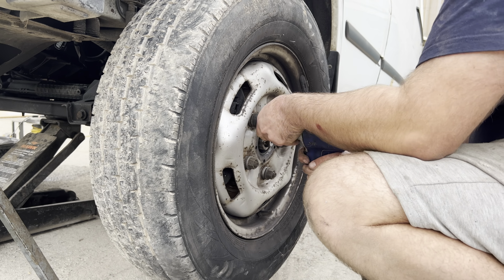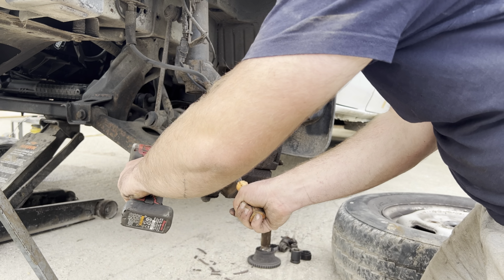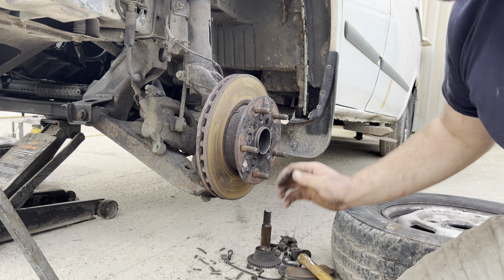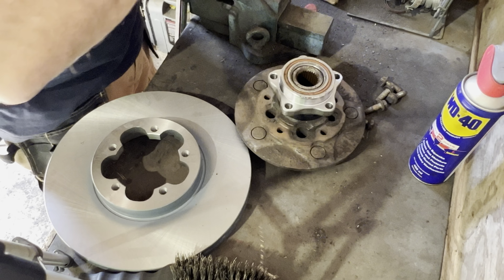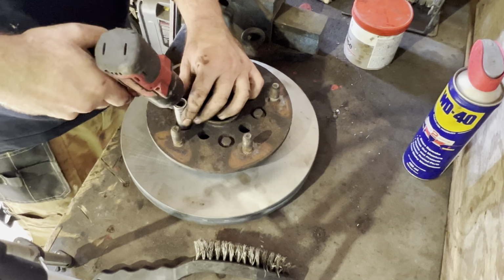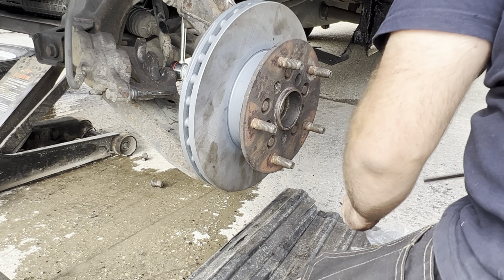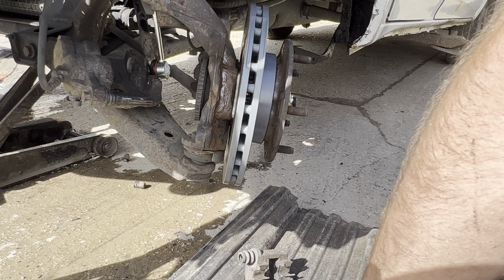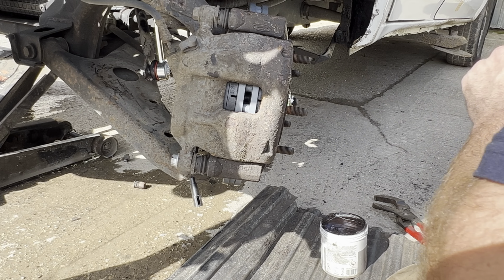Replacing front discs and pads mk7 transit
Replacing front discs and pads on a mk7 transit. This model is rwd however it is essentially the same for fwd models

Front hut nut - 200nm
Hub bolts  22lb + 90deg